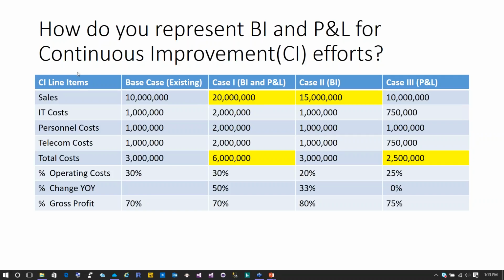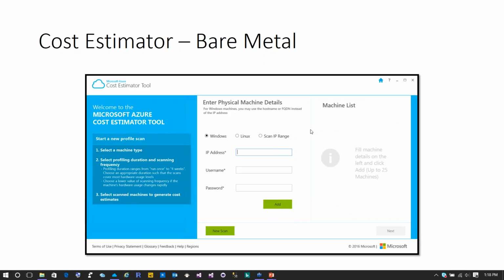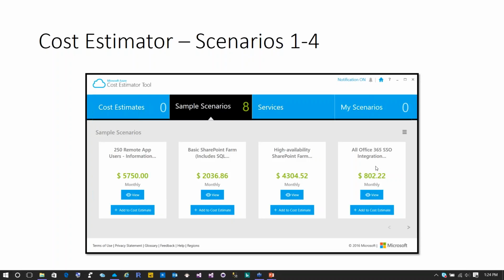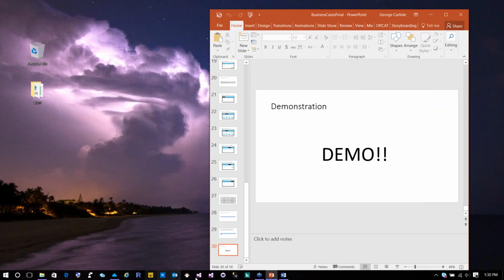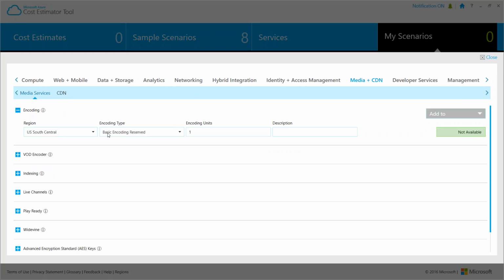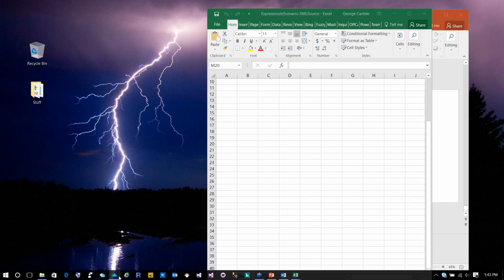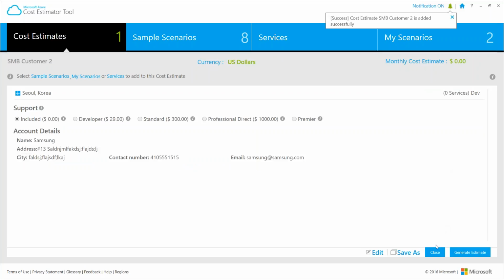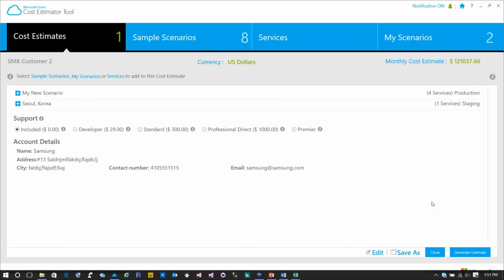Building Better Business Cases with the Azure Cost Estimator with George Carlisle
The Windows 10 freebie period is over in July and most of Microsoft’s solution will be fully baked and ready to sell. But before products can be sold, business cases with budgets need to be created. The Azure Cost Estimator can help in this area. How can an IT or Business person position Microsoft Cloud solutions successfully? How do they forecast costs to build a business case? 1. Explanation of the business case and provide some samples. 2. Tour the Azure Cost Estimator and discuss/explore some sample workloads. 3. Present the SMB, Midsize and Multinational Business Cases and Scenarios Kits With an explanation of the Azure Estimator, the IT or Business person can build their credibility within their organization or with their customers to position successful Microsoft Cloud Solutions. The Azure Cost Estimator will help give organizations confident that cloud is better for them. This tool will them necessary documents that can be reviewed and scrutinized so expectations for deployments will be clear. These tools will allow existing Microsoft trained people to add more value to their organizations and structure the consumption of Azure correctly so customers have the best experiences with the Microsoft Cloud Platform.

George Carlisle has spent his career designing solutions for Telecommunications Service Providers (Ericsson), Multinational Enterprises (Hewlett-Packard), and the US Federal Government (Verizon). Currently, He lives in Maryland and is building a startup to participate in Genomics (Big Data) and Internet of Things (IOT).